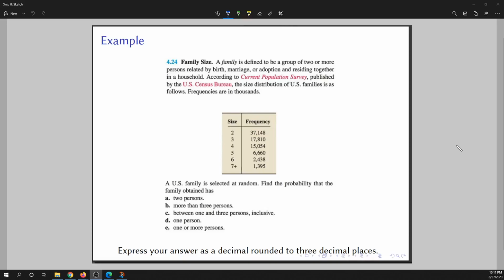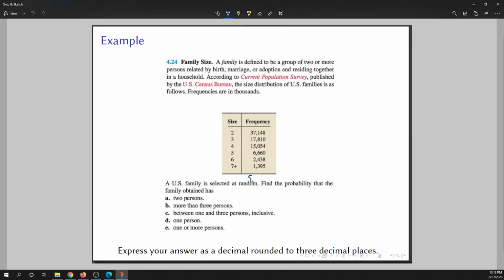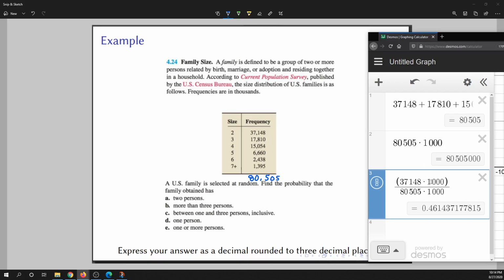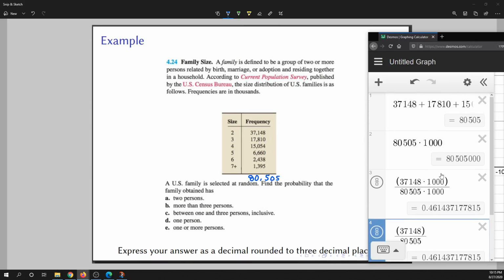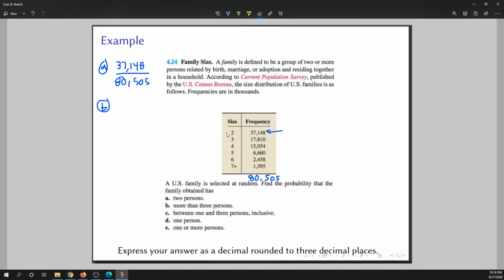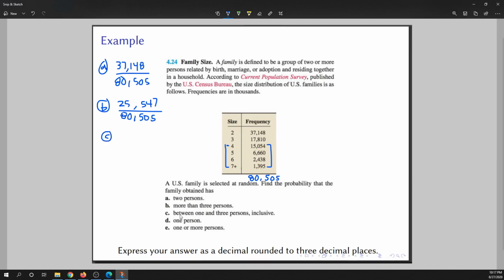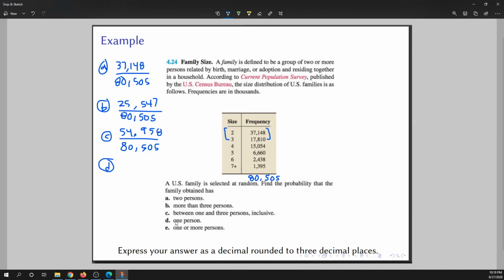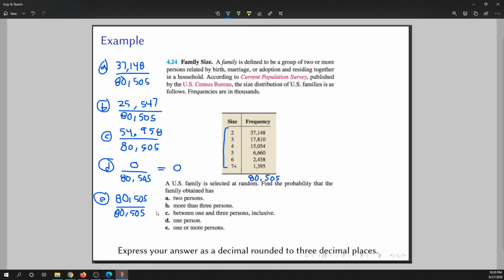Weiss, Problem 4.24, Calculating Basic Probabilities